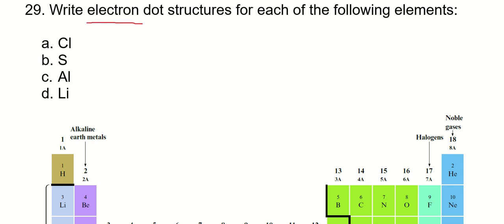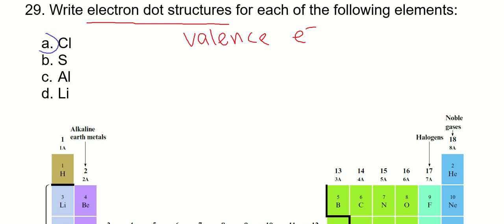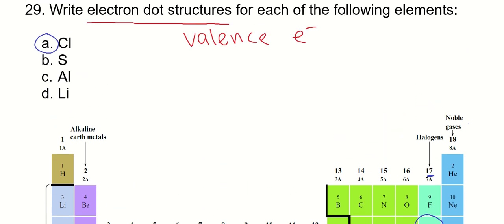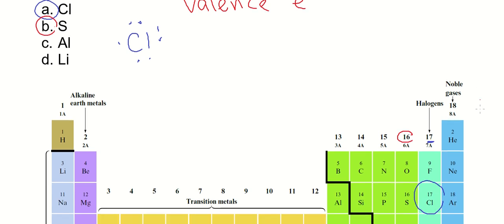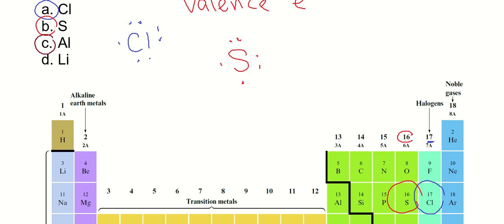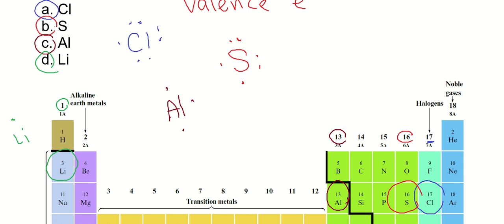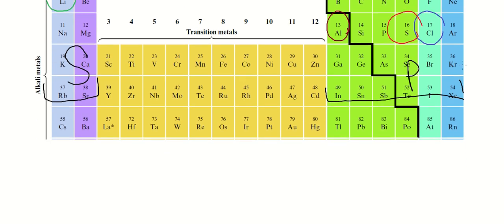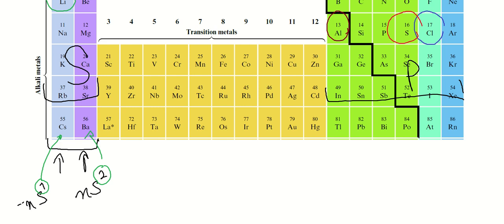#29 - Writing Electron Dot Structures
Chapter 7, Problem 29:
Write electron dot structures for each of the following elements:

a. Cl
b. S
c. Al
d. Li